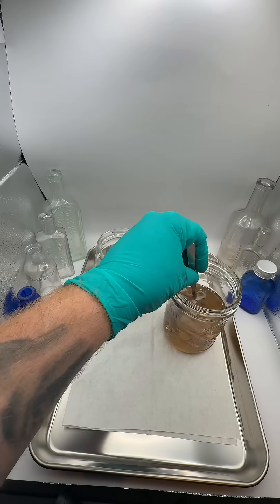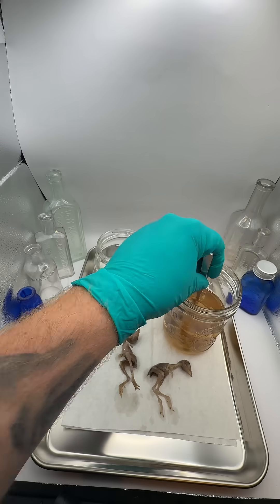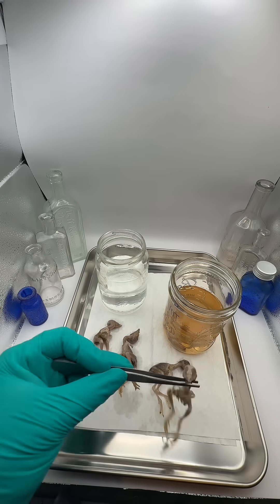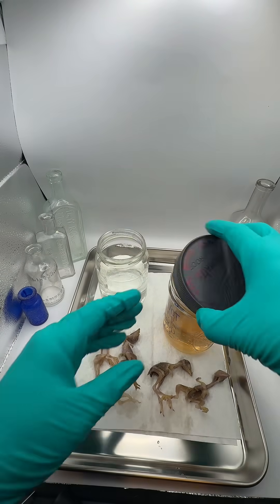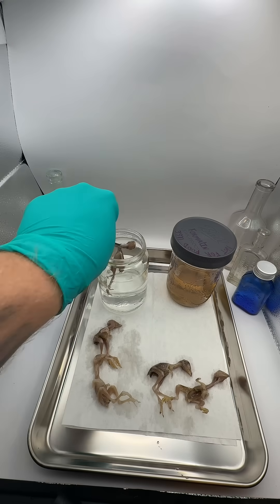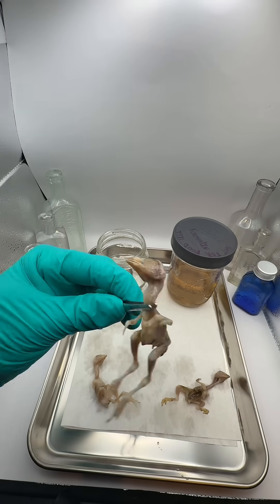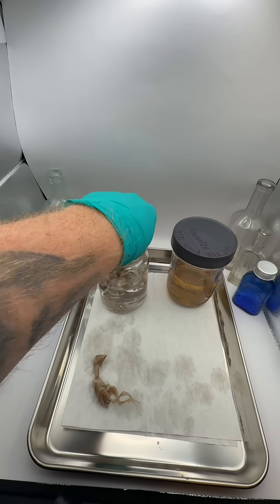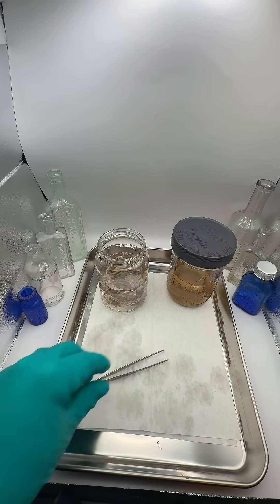DIAPHONIZATION DAY 5/ first water bath! 🐣🩻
After 96 hours in the 10% formalin I transferred the specimens into the first of two 24 hour water baths. From what I could find online it said that baby quail should only require up to 72 hours in formalin but life is busy so they got 24 extra hours than they may require so hopefully that means they are good and ready for this next step. Online it also said you don’t want to leave them in the formalin too long because Prolonged fixation can cause things like chromatin breakdown, faint or irregular staining, or a decrease in the reactivity of certain antigens . The purpose of doing the Water Bath is to remove excess preservatives from the specimen. You want to get as much formalin out of the specimens as you can! The water bath is also hydrating the tissues. As it would be pretty difficult to stain or dye the cartilage if you are unable to penetrate dried up muscles and tissues.

Chemistry,
Biology,
Science,
Diaphonization,
Project,
Wet specimen,
Quail,
Preservation,
Art,
Afterlife,
Oddities,